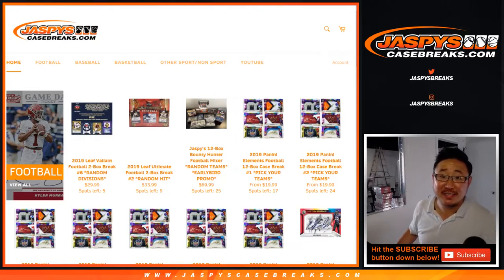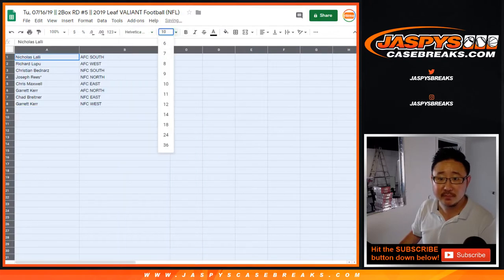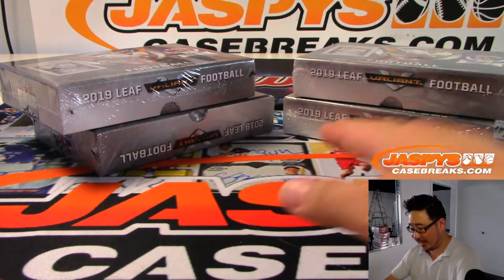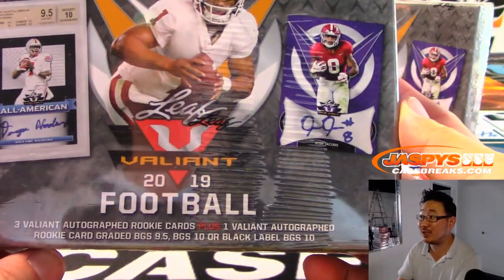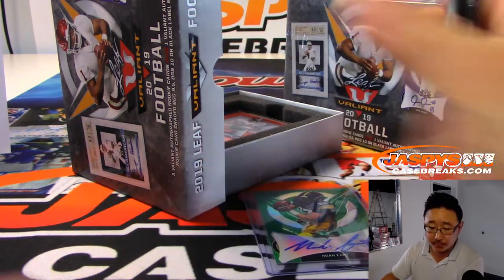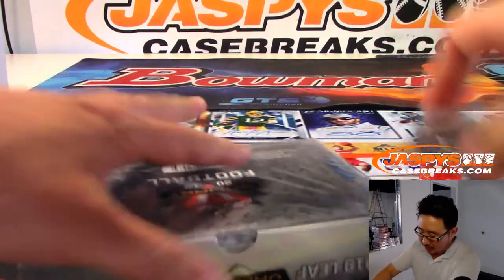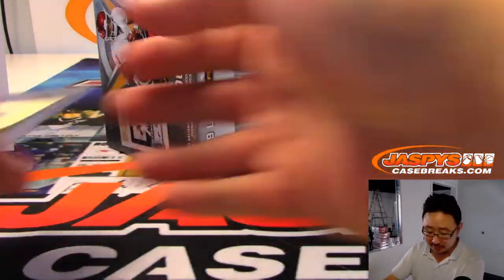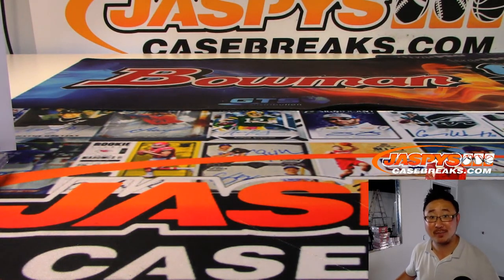Tu, 07/16/19 || 2Box RD #5 || 2019 Leaf VALIANT Football (NFL)